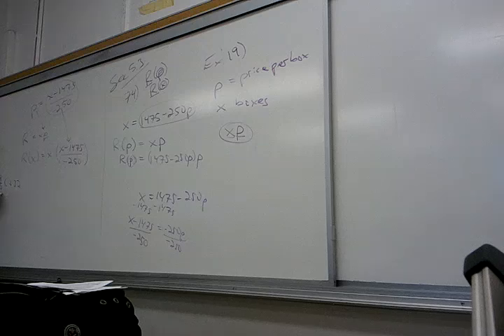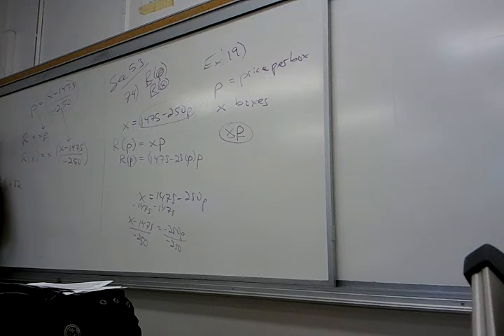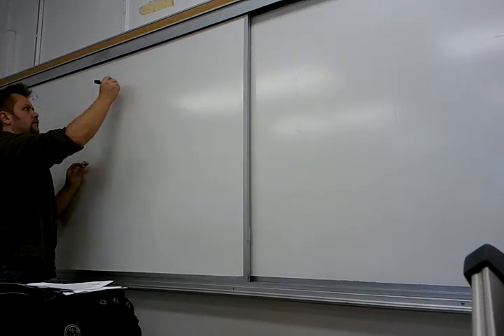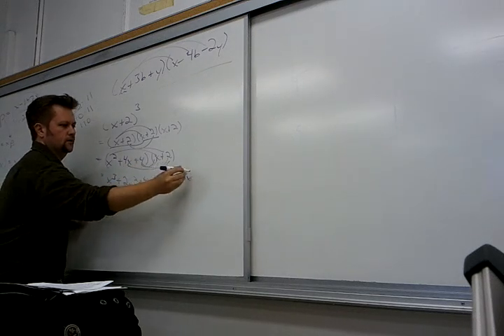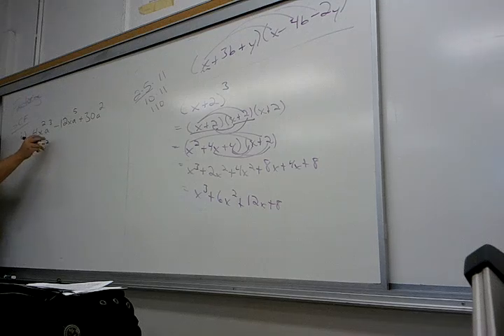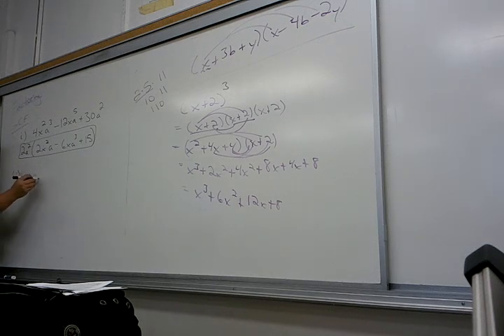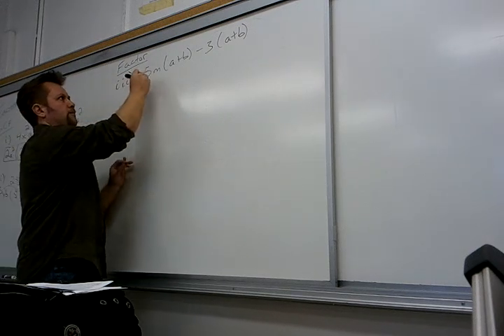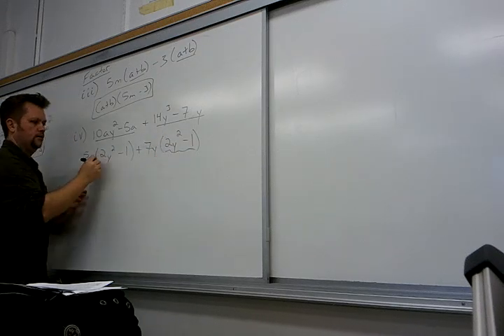Math 103, March 23 Lecture, Part 2